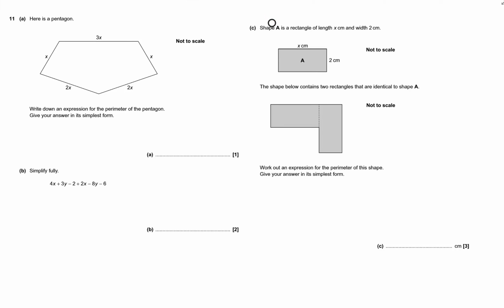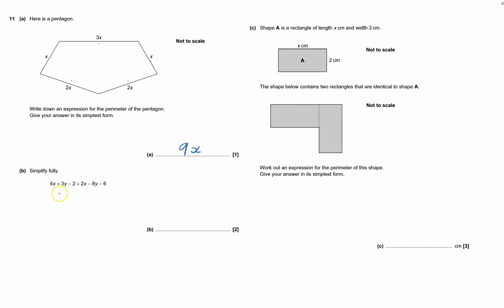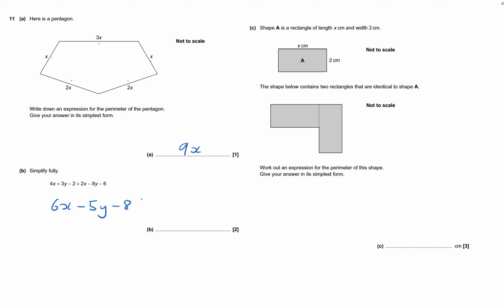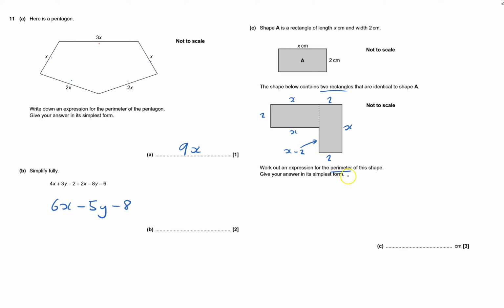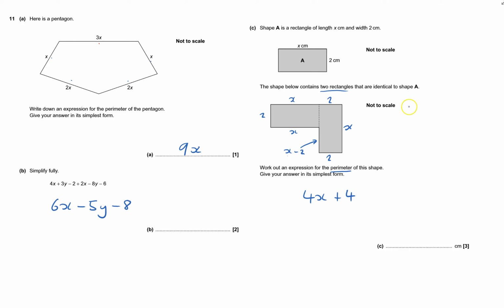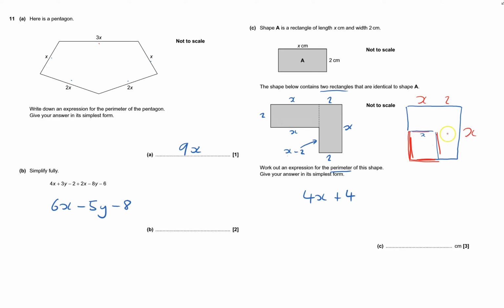J560 Set 1 Practice paper 2 Q11